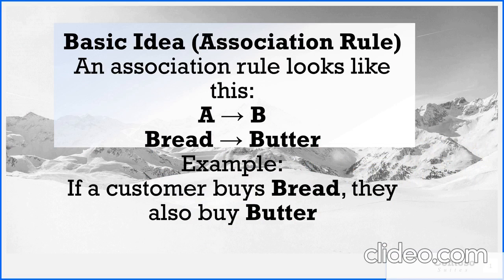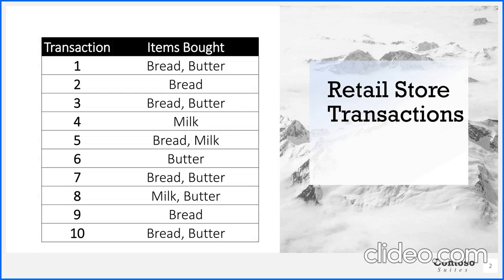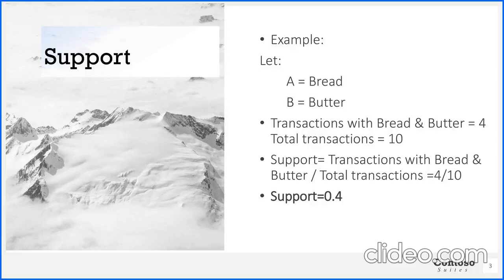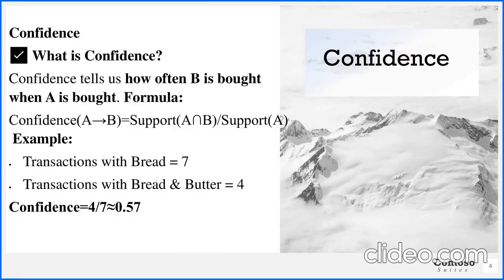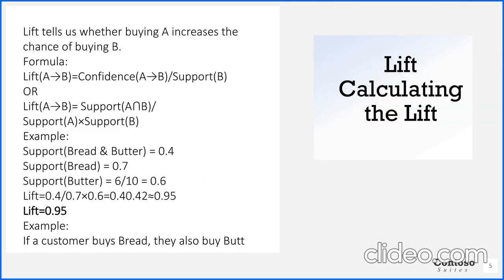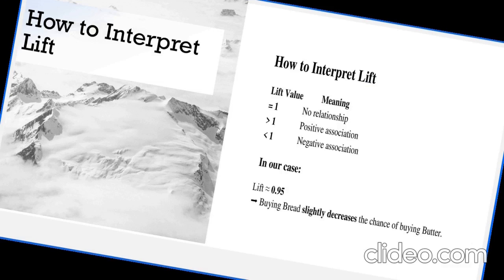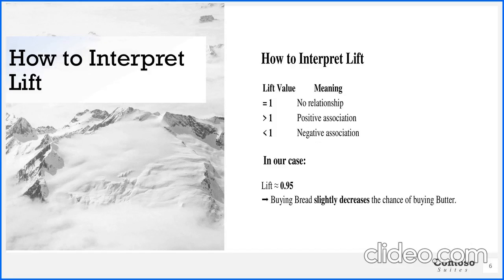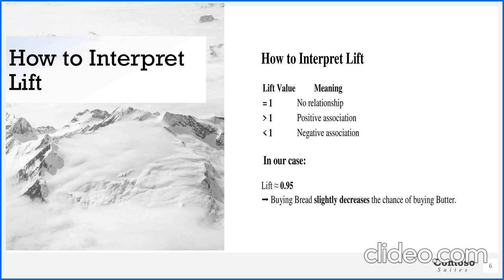Solved Example Apriori Algorithm to find Strong Association Rules Data Mining Machine Learning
For the given dataset, apply the Apriori algorithm to discover strong association rules among image tags.
Assume that min_support=40% and min_confidence=70%.
Generate association rules from the frequent itemsets. Calculate the confidence of each rule and identify all the strong association rules.

Dataset contains 5 transaction. In each transaction few products were bought.
1 -- {Bread, Butter, Milk}
2 -- {Bread, Butter}
3 -- {Beer, Cookies, Diapers}
4 -- {Milk, Diapers, Bread,  Butter}
5 -- {Beer, Diapers}

The following concepts are discussed:
Solved Example Apriori Algorithm,
Solved Example to find Strong Associate Rules,
Apriori Algorithm to find Strong Associate Rules,